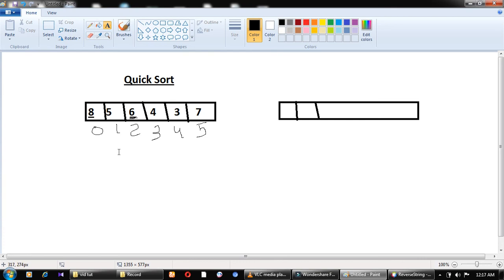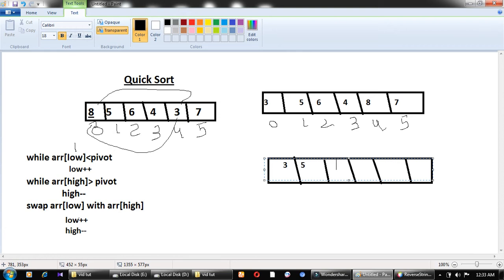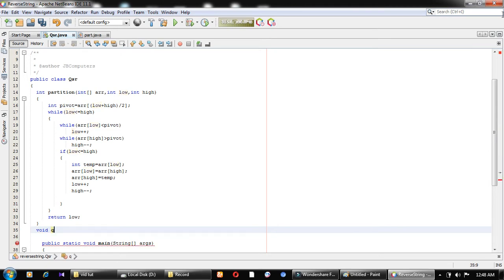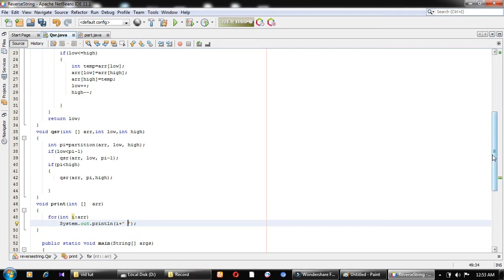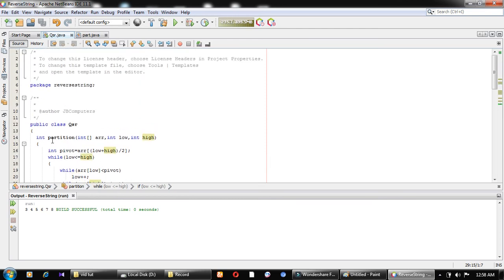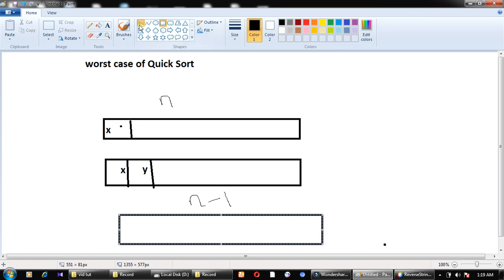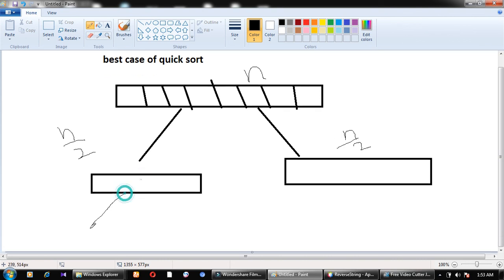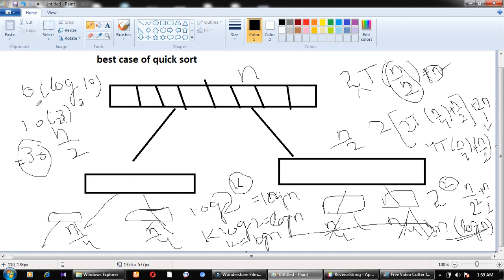Quick sort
Code of quick sort
Worst case and best case